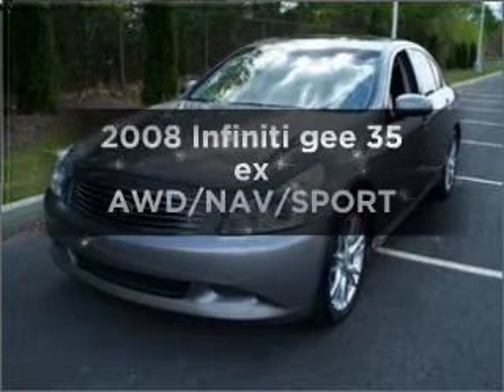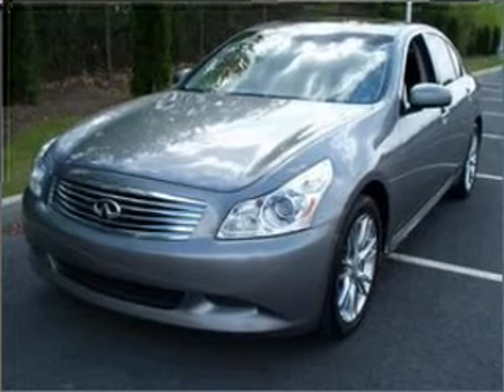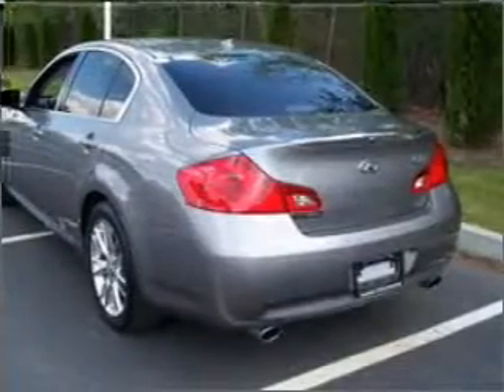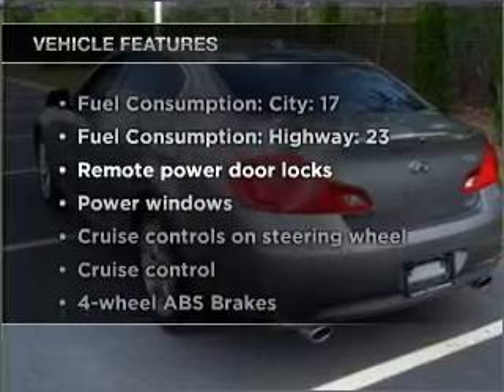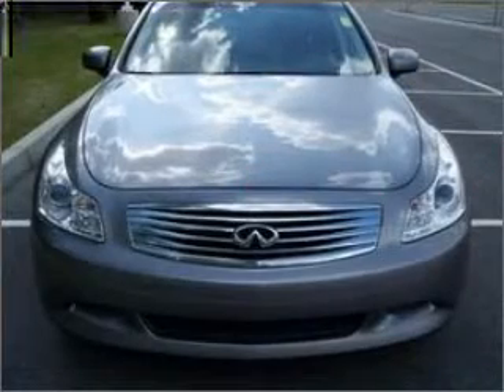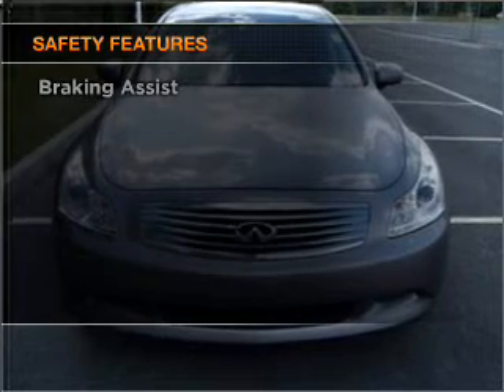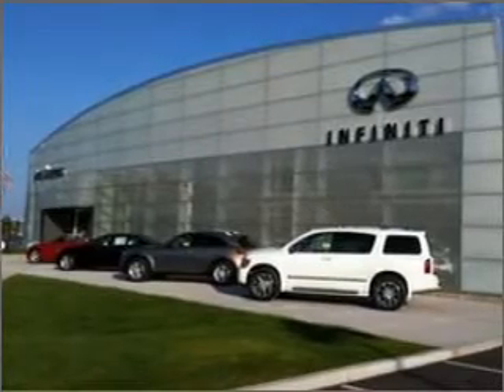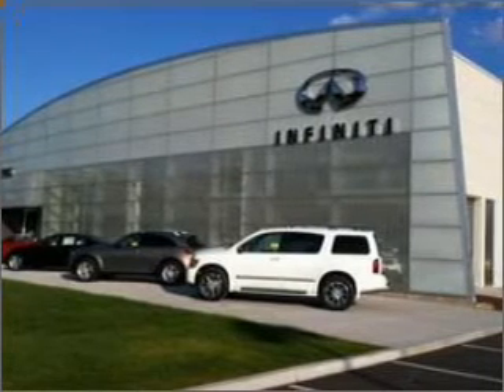2008 Infiniti gee 35 ex - Westborough MA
Year: 2008
Make: Infiniti
Model: gee 35 ex
Trim: AWD/NAV/SPORT
Engine: 3.5 liter 6 cylinder 24 valve
Transmission: 5-Speed Automatic
Color: Platinum Graphite
Mileage: 44074
Address:
312 Turnpike Road Route 9